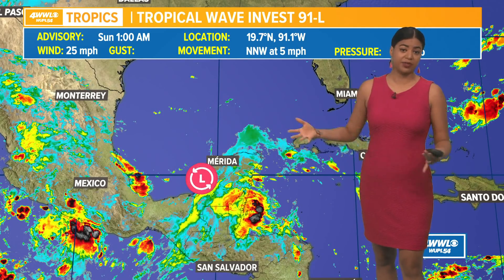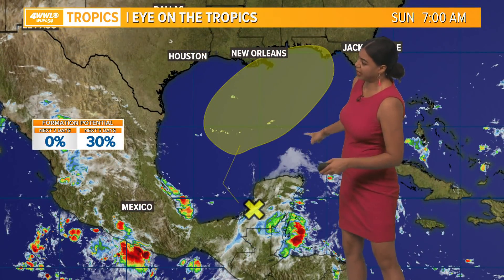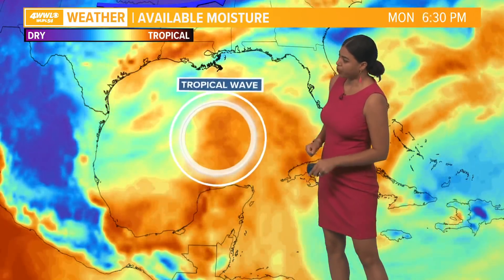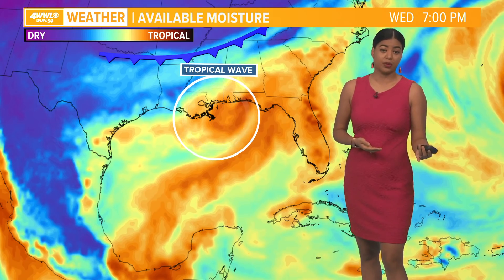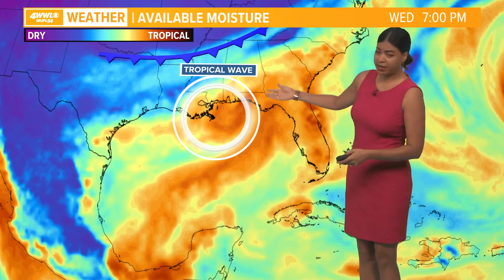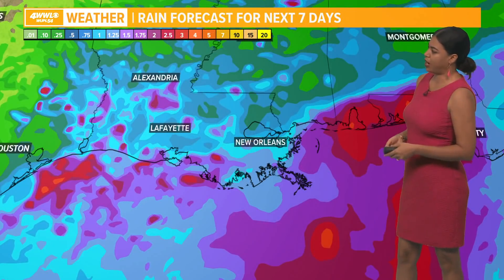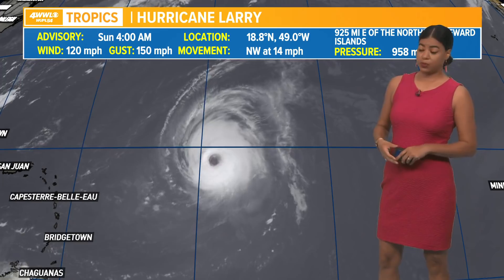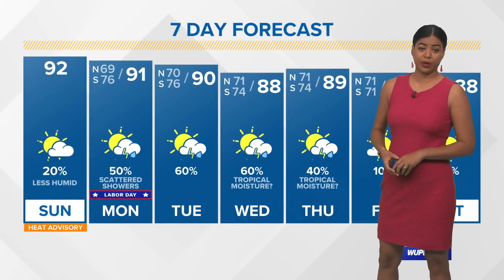Invest 91-L: Possible tropical development in the Gulf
Invest 91-L is a low-pressure area with a few showers and storms over Yucatan.

Models show this disturbance drifting into the Gulf and possibly heading near or just east of our area midweek. They also keep it weak, either an undeveloped system or at most a tropical storm. The National Hurricane Center gives it a low chance of development in the next five days.

There will be dry air plus wind shear in the Gulf this week, so it's not an ideal environment for tropical development, but we'll watch it. Right now we're mainly expecting it to be a rainmaker for us Tuesday and especially Wednesday with up to 3 or so inches of rain possible. We'll track it closely and will keep you updated.